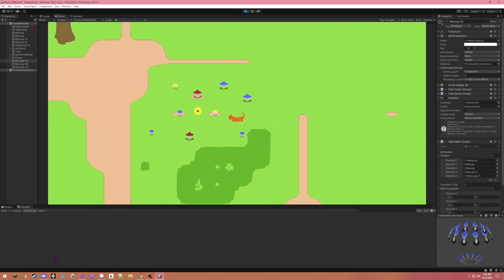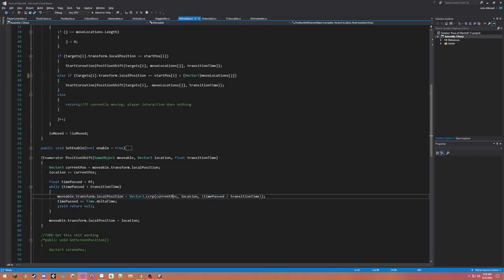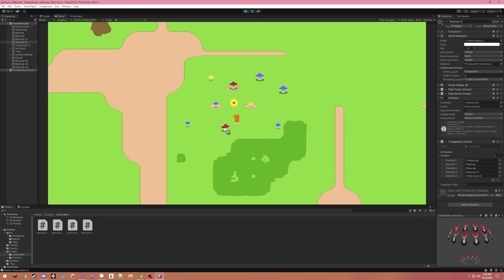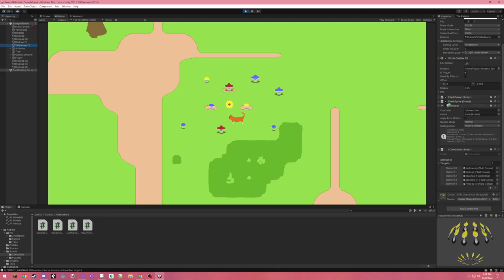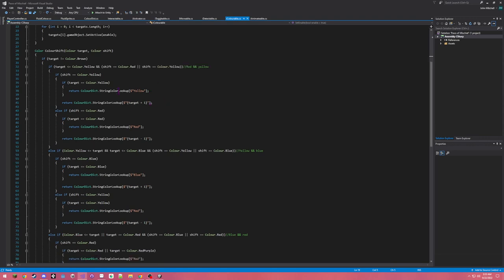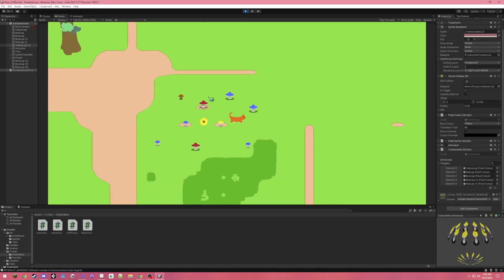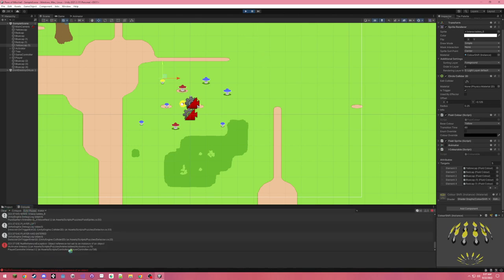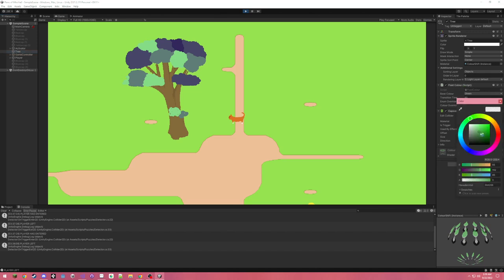how puzzles work in 'Paws of Mischief'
some insights on what I've been up to